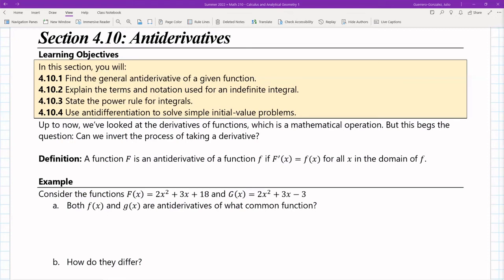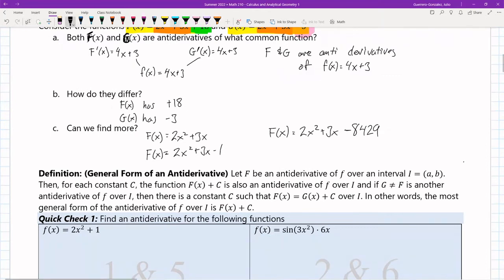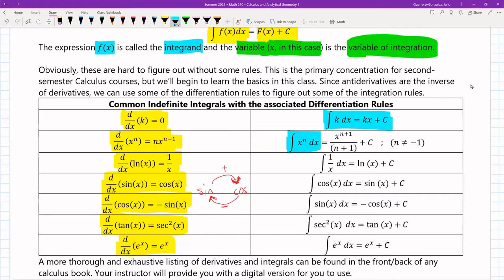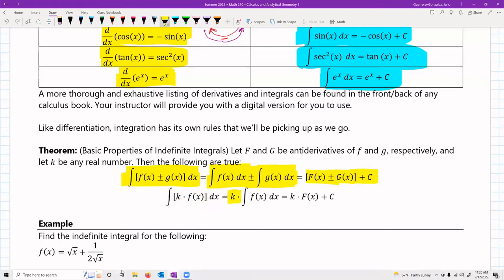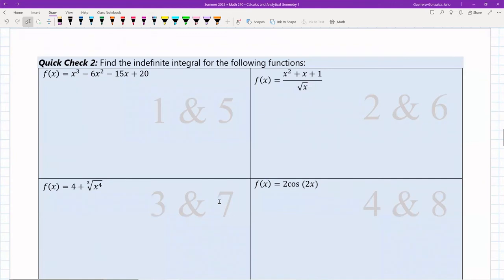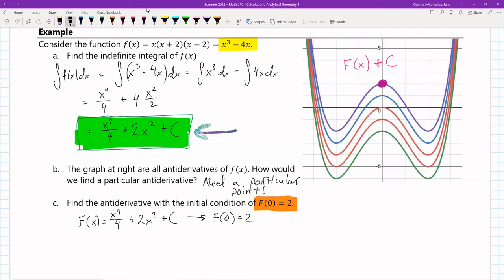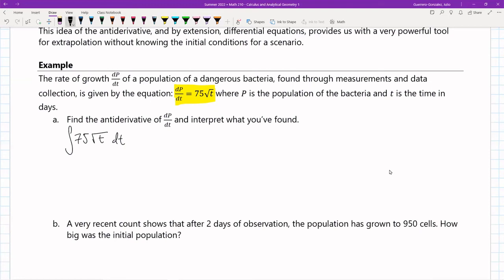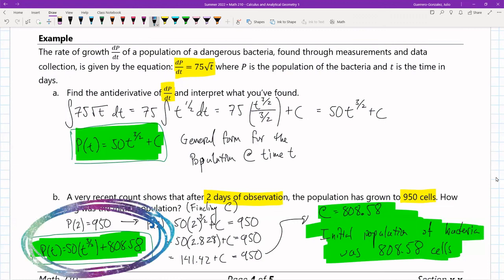Math 210 Section 4 10 Lecture